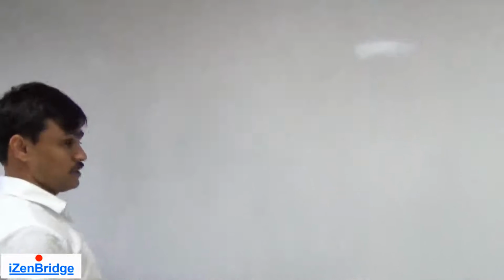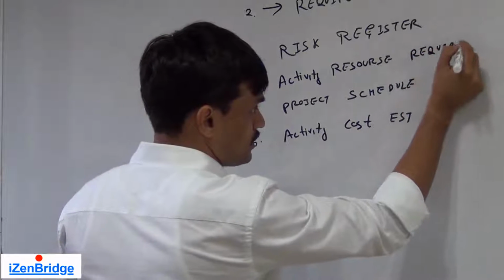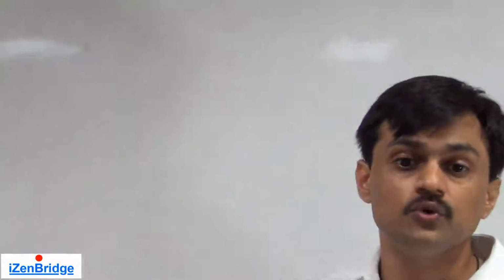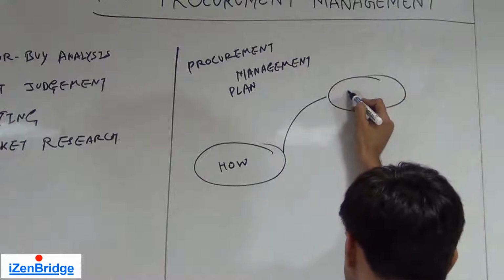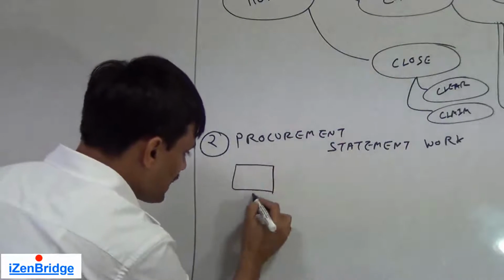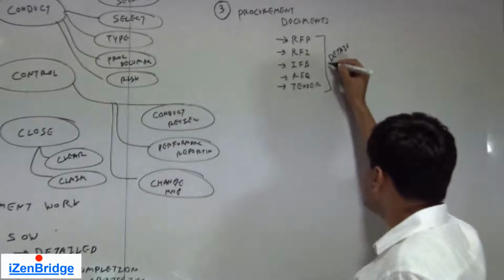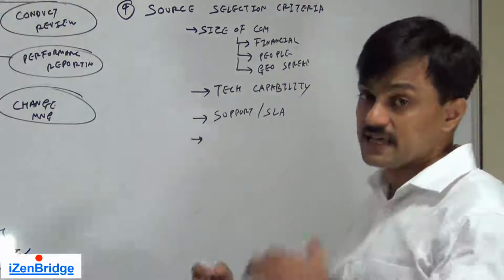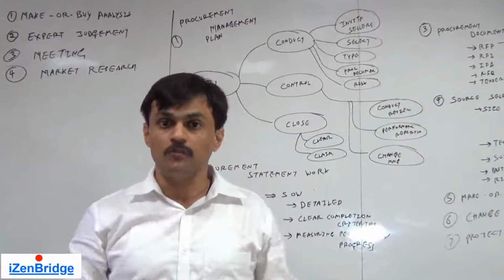PMP® | Plan Procurement Management | Project Procurement Management | Lesson 12 | Part 3